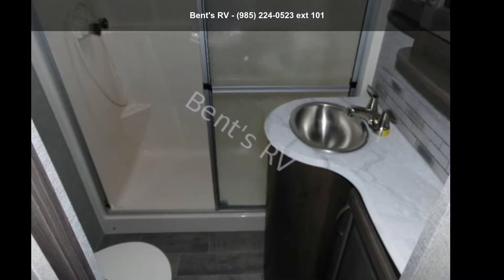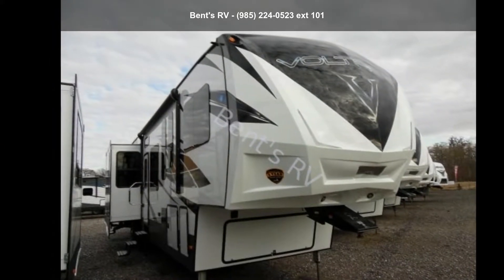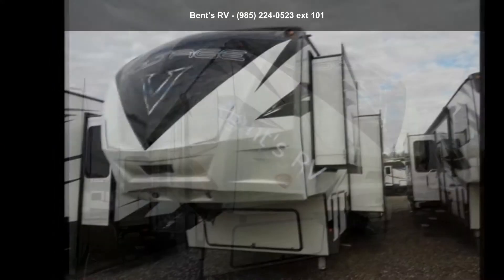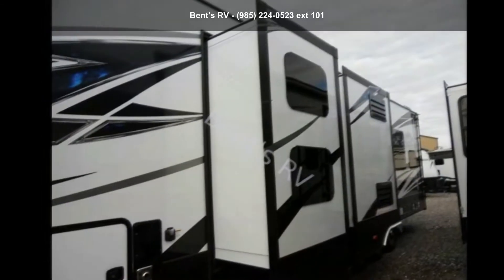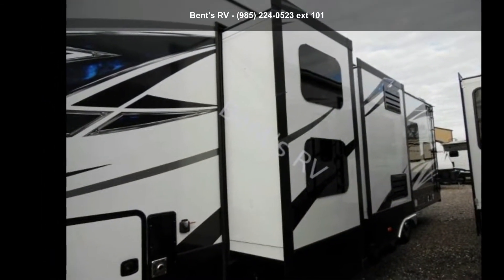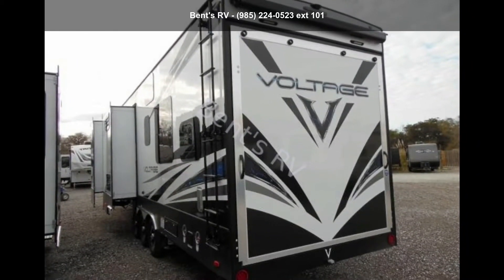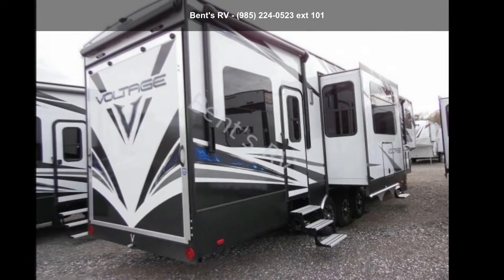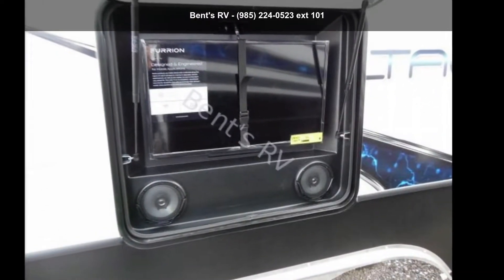2018 DUTCHMEN VOLTAGE 4205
PP  :  PRESTIGE PACKAGE
DV18H  :  DECOR VOLTAGE 2018 HAZEL
VLIP  :  VOLTAGE LUXURY INTERIOR PACKAGE
VEP  :  VOLTAGE EXTERIOR PACKAGE
O5.5G  :  ONAN 5.5 GENERAATOR
HJBROSST  :  HAPPI JAC BED WITH ROLL OVER SOFA SYSTEM WITH TABLE
15CFFDR  :  18 CU FT 4 DOOR REFRIGERATOR
ICV1.05  :  iN-COMMAND V. 1.05 WITH TOUCH SCREEN
OEC  :  OUTSIDE ENTERTAINMNET CENTER
2-15.0  :  2ND 15.0 BTU AC
6PHAL  :  6 POINT HYDRAULIC AUTO LEVELING
2AOGED  :  2ND AWNING OVER GARAGE ENTRANCE DOOR
CV  :  CENTRAL VACUUM
12VTHIS  :  12 VOLT TANK HEATERS INTERIOR SWITCHES
MRS  :  MOR RYDE SUSPENSION
RPMAPS  :  RAMP PATIO WITH MANUAL AWNING AND PATIO STEPS
3ACG  :  3RD AC GARAGE 13.5 BTU WITH LOAD MANAGEMENT
RSGC  :  RVIA SEAL  GO CAMPING

Details: 15919 lB